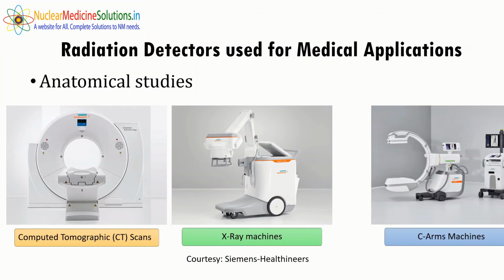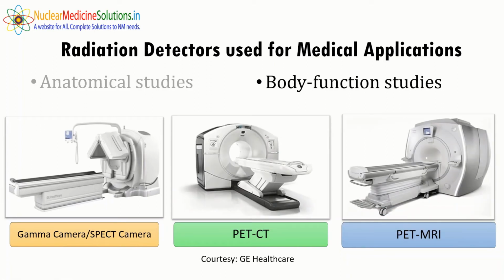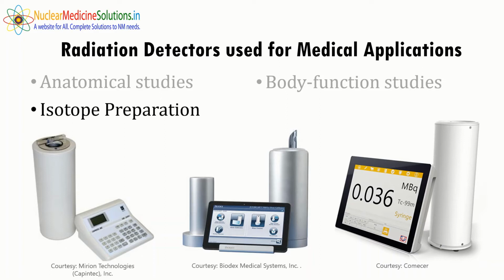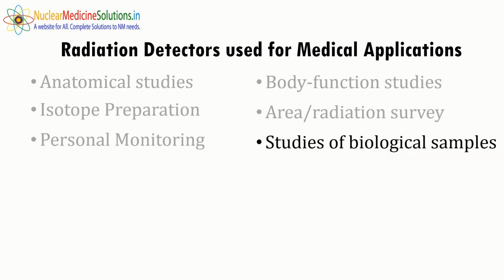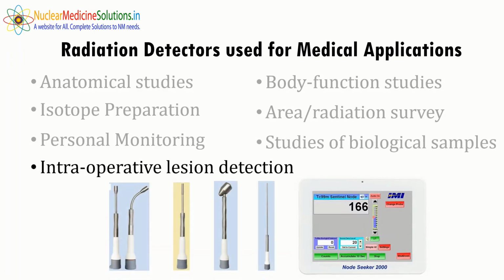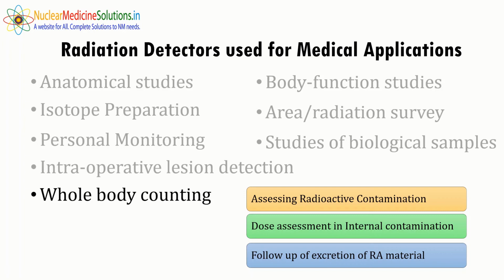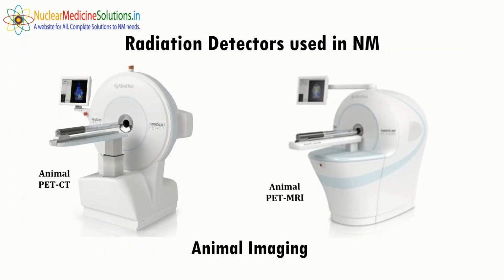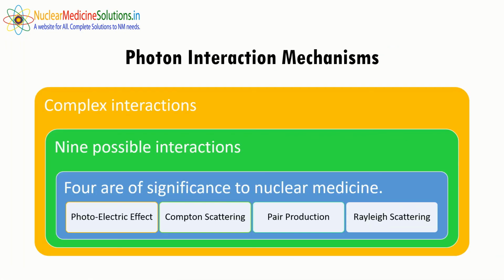Radiation Detectors in Medicine | Applications of Detectors | PET-CT, Gamma Camera, Dose Calibrators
Radiation Detectors in Medicine | Applications of Radiation Detectors | PET-CT, Gamma Camera, Dose Calibrators

In this introductory video of the “Radiation Detectors and Their Working Mechanism” series, Mr. Dibya Prakash, a Nuclear Medicine Physicist and Radiological Safety Officer, explains the medical applications of various radiation detectors. The session covers how devices such as Gamma Cameras, PET-CT, PET-MRI, GM Counters, and Dose Calibrators are used in clinical nuclear medicine for diagnosis, monitoring, and research. It provides a clear understanding of how radiation detection supports both diagnostic imaging and radiation safety in hospitals.

The video also serves as the foundation for the next parts in the series, which explain the physics of radiation detection and the working of ionization chamber-based detectors in detail. Continue your learning with:
Part II – Physics of Radiation Detectors in Medicine

Part III – Dose Calibrators (Ionisation Chamber-based Detectors Part I)